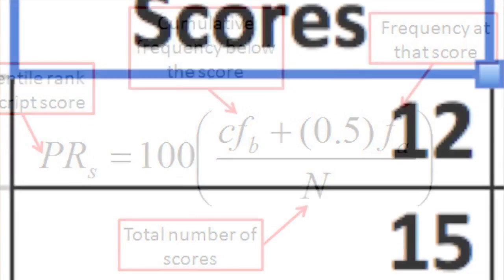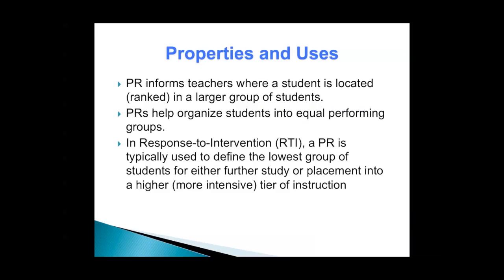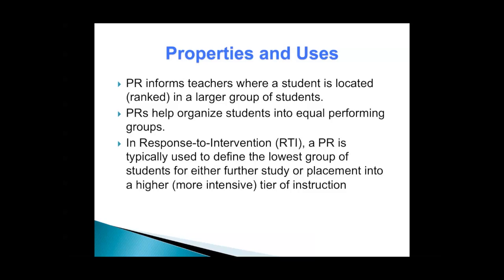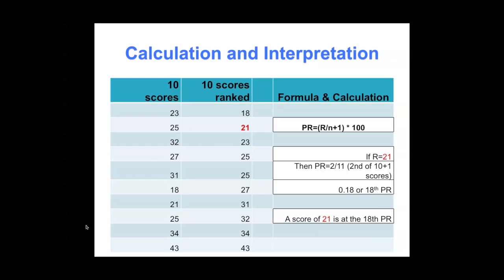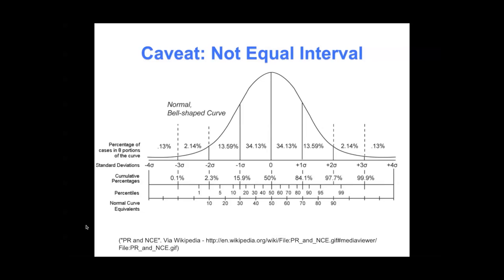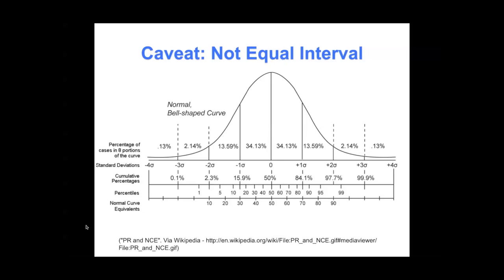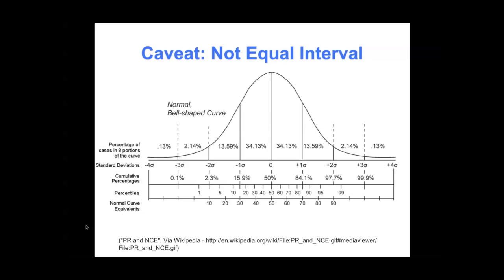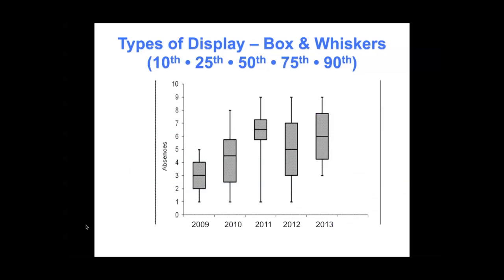Percentile Ranks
EasyCBM -